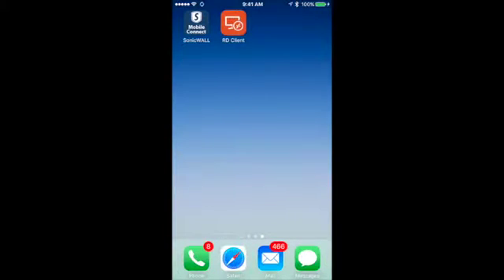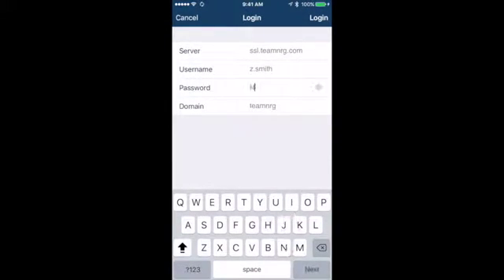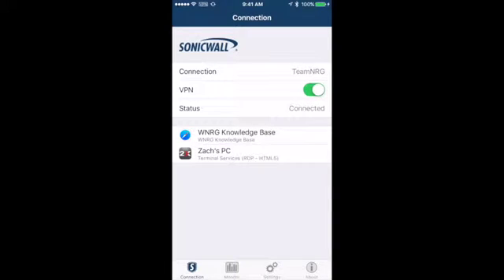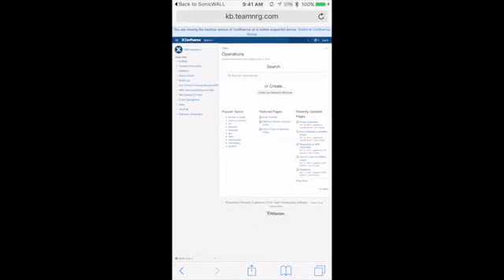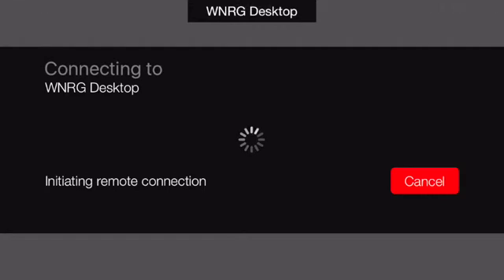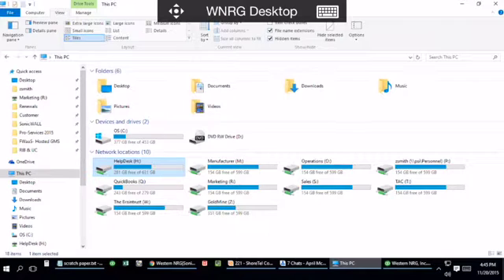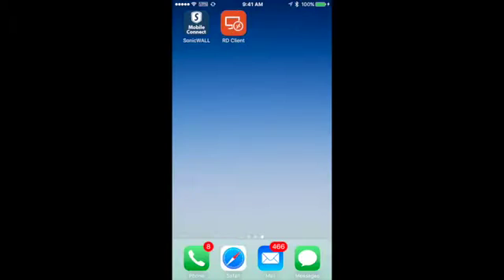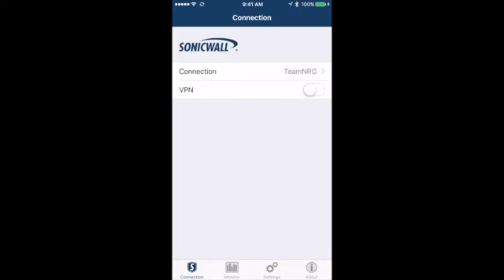SonicWALL Mobile Connect on iPhone 6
Overview of navigation of the SonicWALL Mobile Connect app on an Apple iPhone 6.